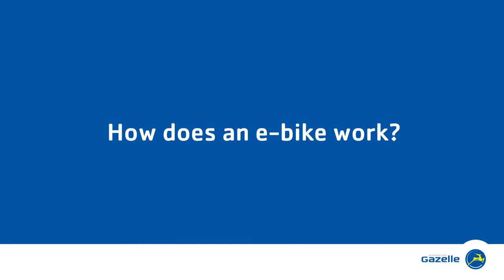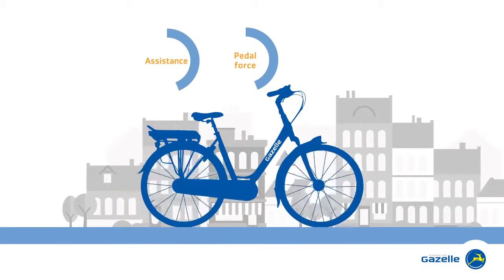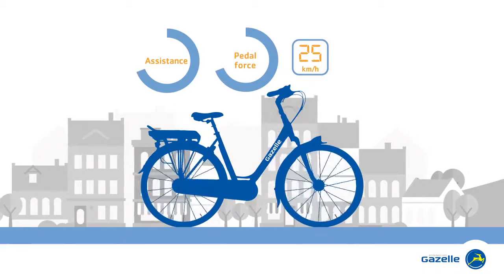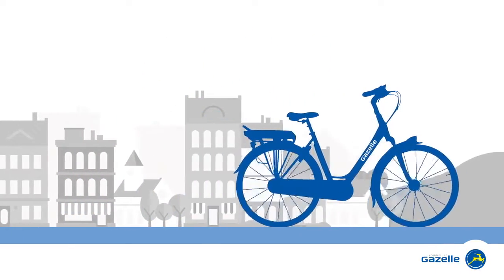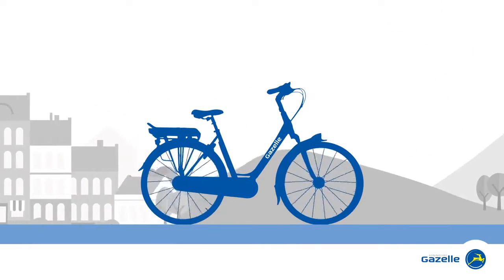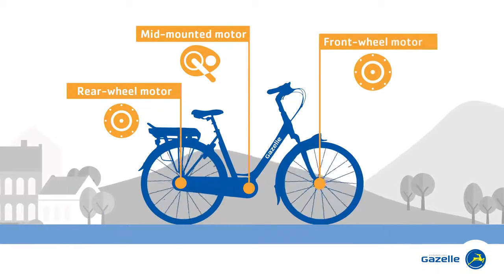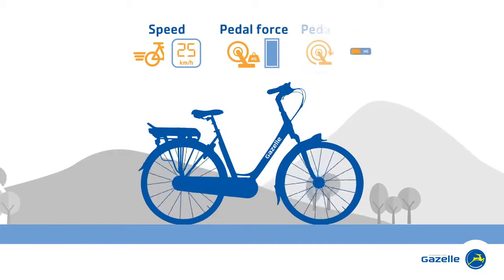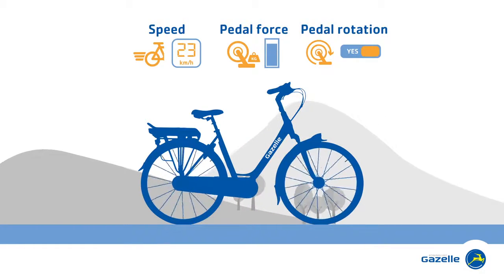Gazelle e-bike - how does an e-bike work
An e-bike combines your own effort with the power of an electric motor. This motor assists you up to around 25 km/h. The battery supplies the current for that extra push and is located in the rear carrier. The motor in an e-bike is fitted in the middle of the bike, in the rear wheel or in the front wheel. Smart sensors measure your speed, your pedal force or your pedal rotation and use this information to provide the appropriate electric assistance.

An e-bike is very easy to operate with controls on the handlebar. This is where you select the level of assistance for example. There is also a display on your handlebar with readouts for everything; such as how fast you are going or how far you have already ridden.

Do you like to see for yourself how your e-bike works? Go and have a test ride in your area. Find your dealer here: